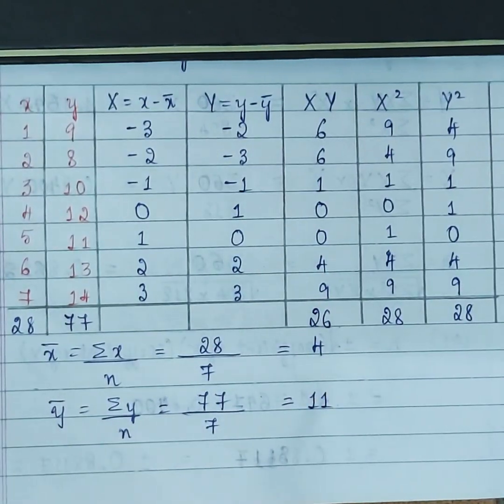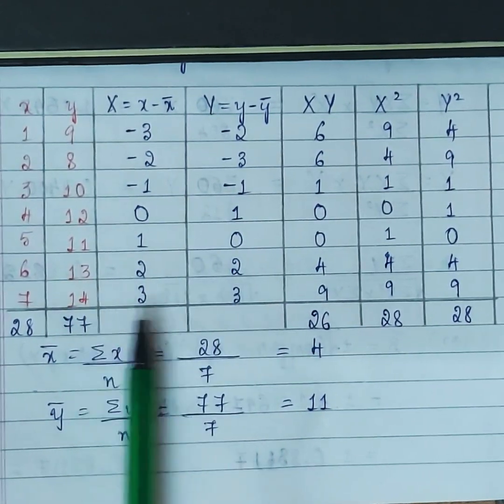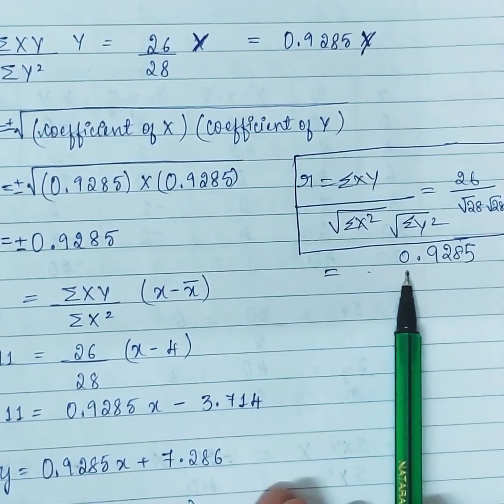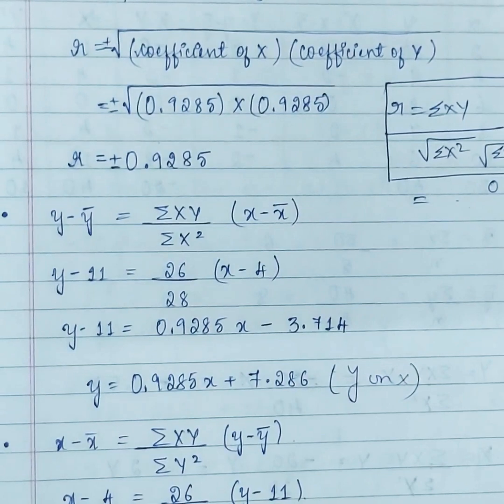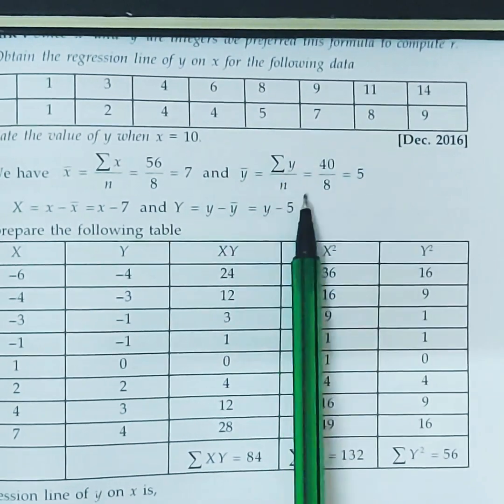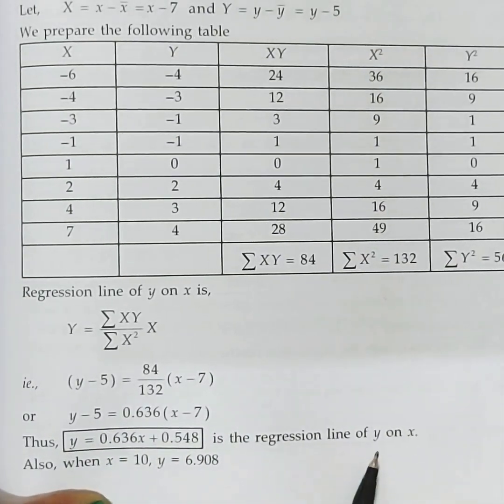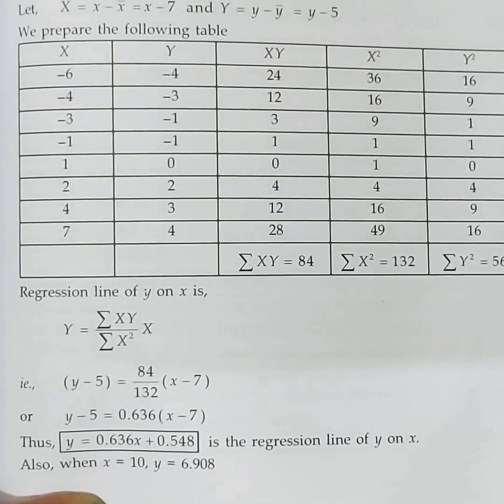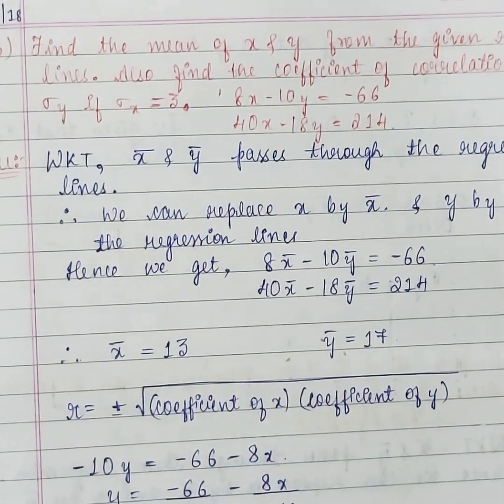correlation ,regression _part 2 problems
problems _ finding  correlation coefficient, regression lines